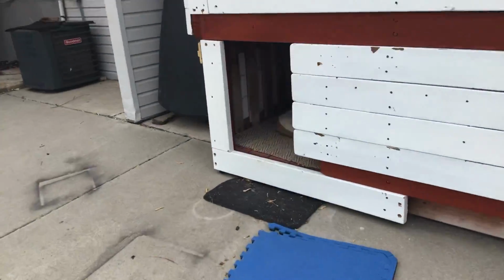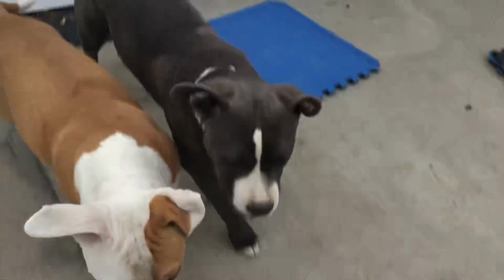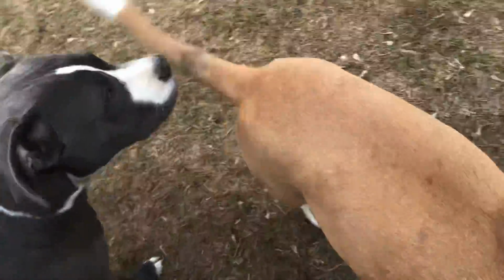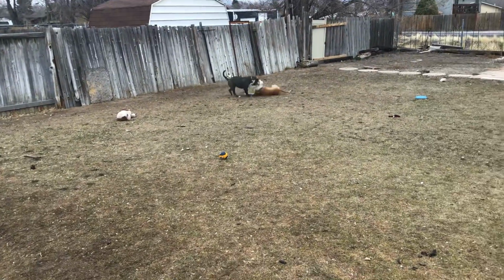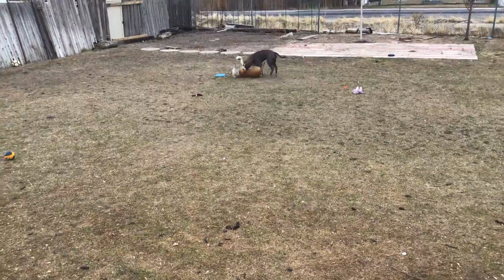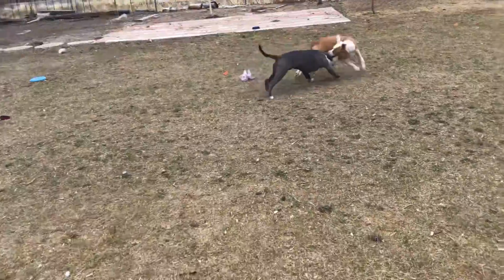My American bully vs my American pit bull tirerr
My American bully beat up my American pit bull tirerr